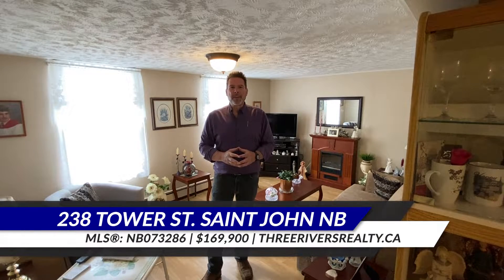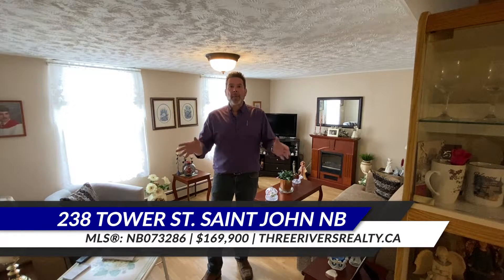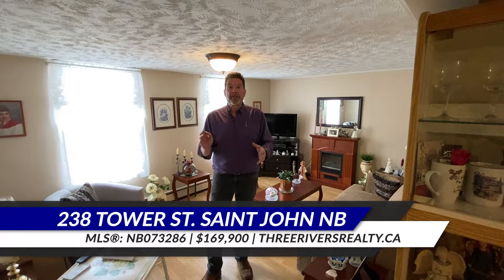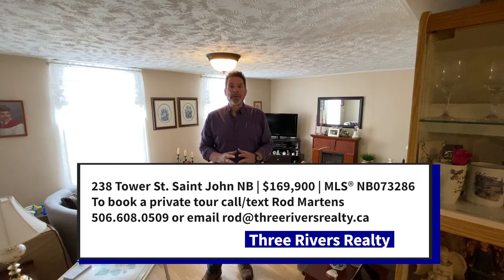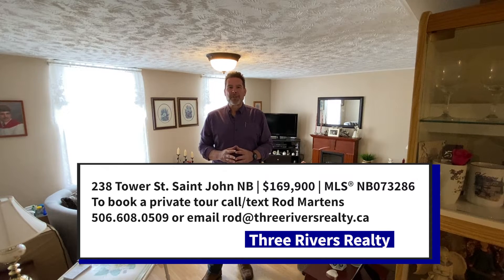238 Tower St Saint John NB MLS® NB073286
Welcome to 238 Tower St in the historic west side of Saint John. Owned by the same family for almost 50 years, the duplex is ready for new owners. Both units are a roomy 935 sq ft, and feature 2 bedrooms and eat-in kitchens. Updates include flooring in the main floor unit, new oil tank (2021), new hot water heaters (2022), roof (2014), and updated electrical. Both units have their own electrical panels, so power bills are paid separately. There's full laundry in both units, a large unfinished basement perfect for storage, and partially fenced backyard. This duplex also comes with an additional lot (2 doors down) that currently features a shed and a paved driveway. Keep it as it is, or use for possible future development. Able to accommodate a quick close.